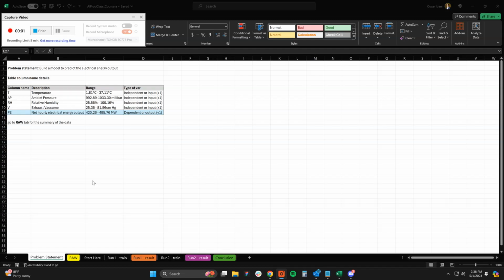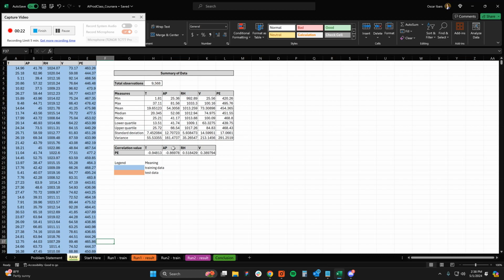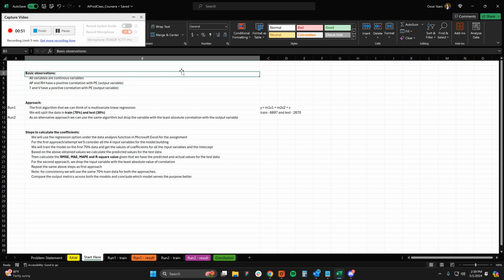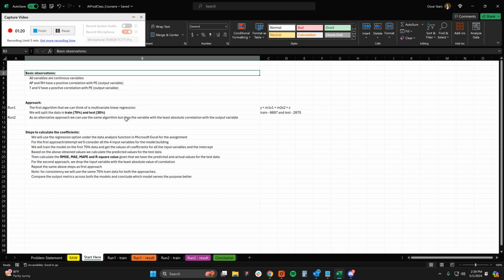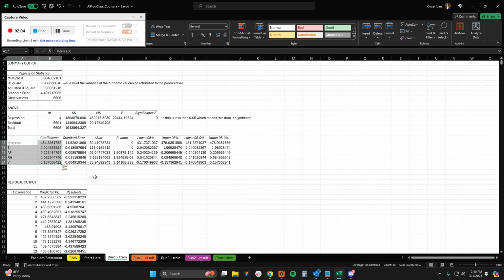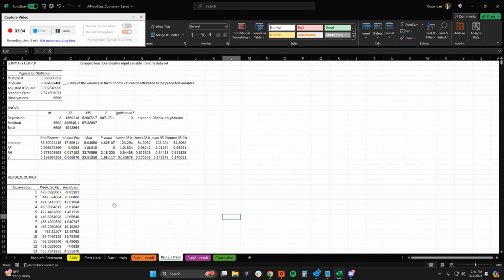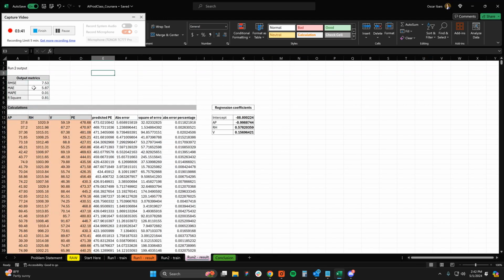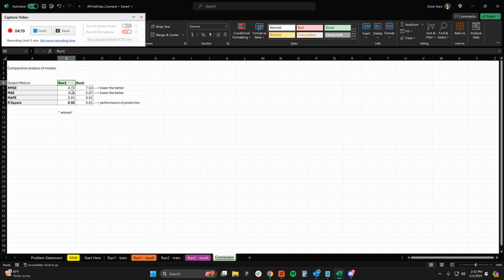Machine Learning Foundations for Product Managers - Week 6 Project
Week 6-course project reviewing data sets for electrical output. Exercise to conclude which of the two approaches to analyze and predict output performs best using Excel. Multiple regression is used here, along with ANOVA.